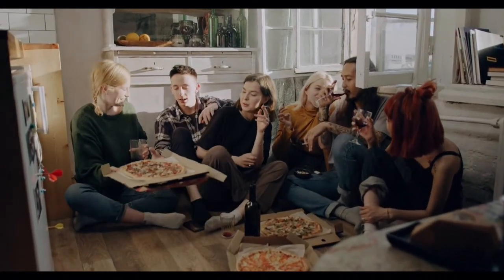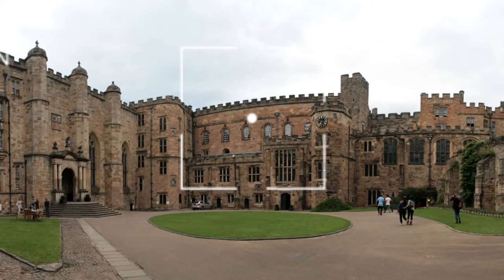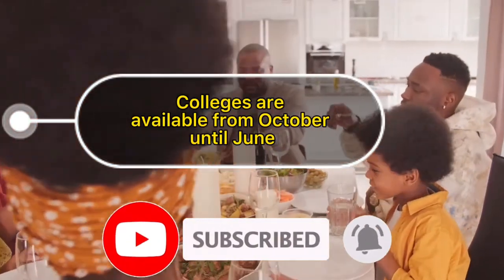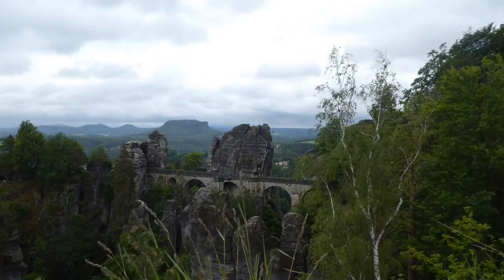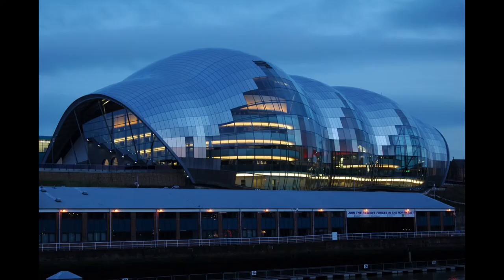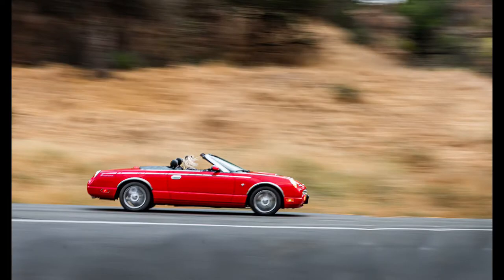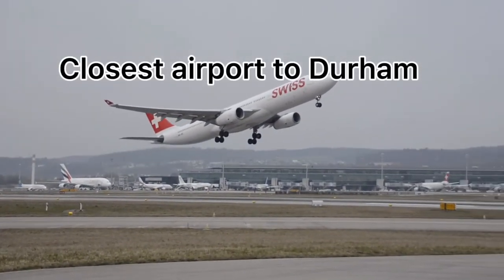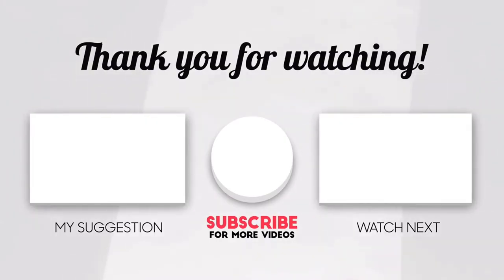Cheapest Student Accommodation in Durham in 2022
This video advises you on how to find Cheapest Student Accommodation in Durham in 2022. We have summarised the details of student discusses living expenses in Durham, UK. We cover information including accommodations, groceries and transportation. Particularly, we give you some house hunting tips in Durham to be able to live under £400 per month as a student.

If you are an international students and about to move to Durham University, this video is for you. By watching the video, you can lean all you need to know about living expenses as a student or researcher in city of Durham.